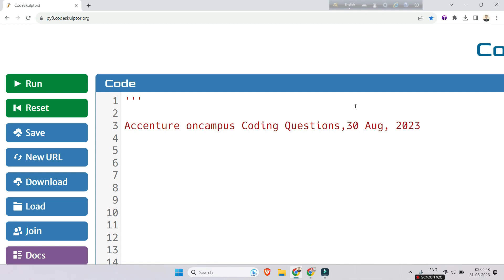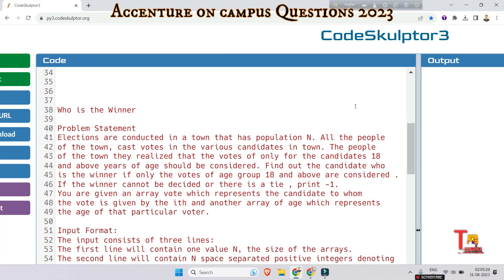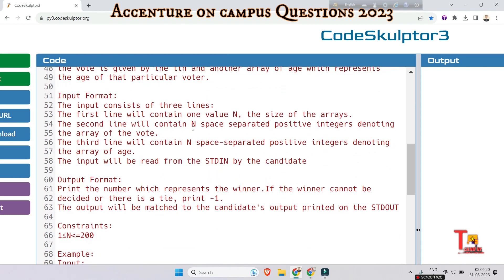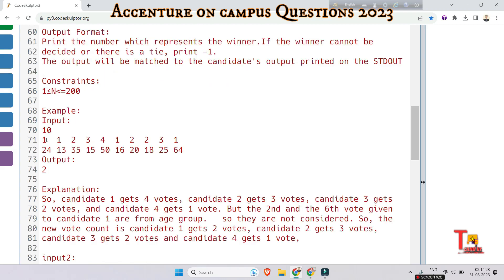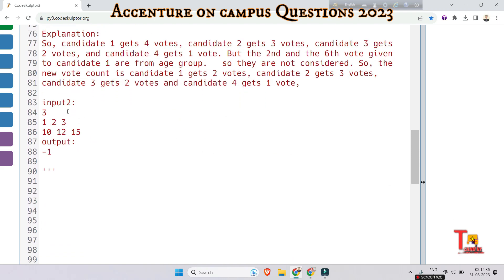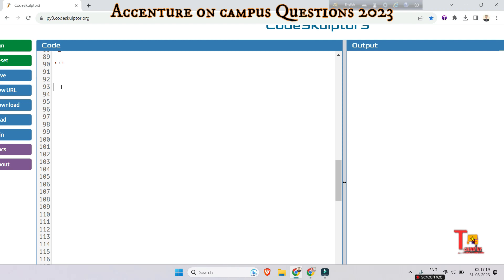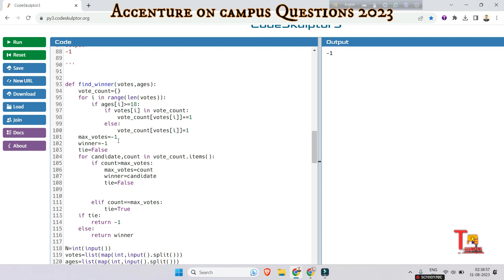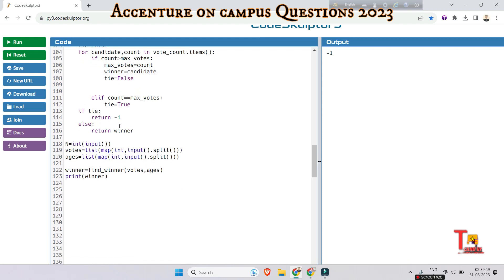30 Aug ADVANCE coding : Accenture On campus latest coding questions | Accenture Assessment test 2023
30 Aug Coding : Accenture Assessment test 2023 | Accenture On campus latest coding questions & answers python || UBK Anna